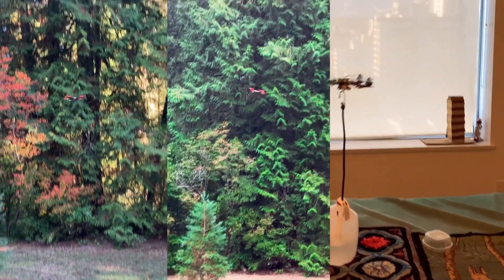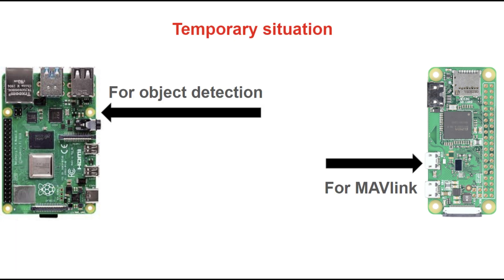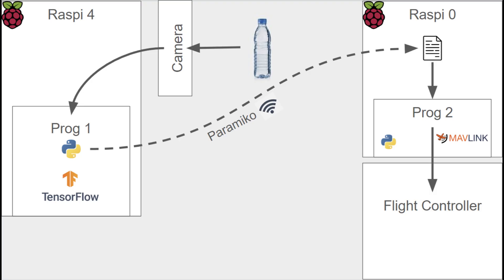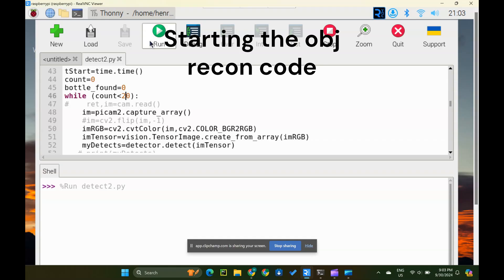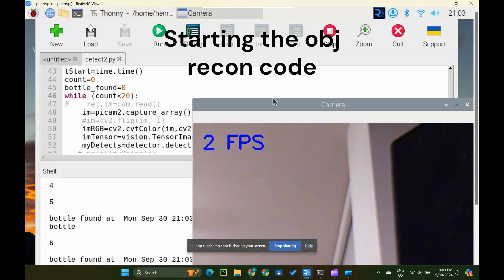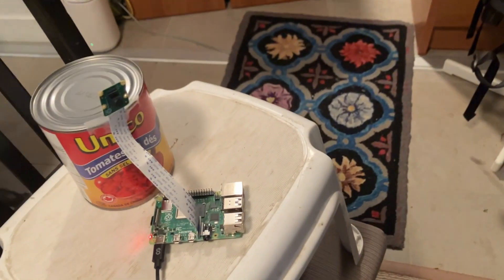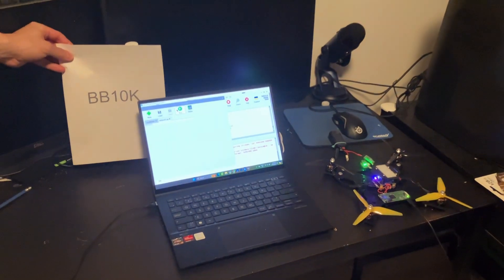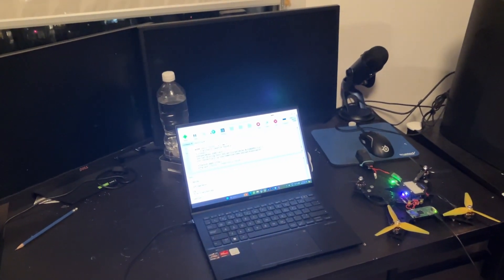Communicating Between Raspberry Pi, Tensorflow, Flight Controller and with Mavlink, Pi cam2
Today, I am adding features to my autonomous drone from the last video. I am adding image recognition for the purpose of controlling the drone via what it sees. I still had my raspberry pi zero, but it wasn’t powerful enough nor could it accommodate the raspberry pi module camera. So, I used a raspberry pi 4 to operate tensorflow object recognition with the camera. For this current phase, I am still using my old raspberry pi 0 which has mavlink installed, so it could communicate to the flight controller. Of course, later, I will only be using the raspberry pi 4 for both image recognition and mavlink.
It works as follows. There are two programs running. Program 1 is on the pi 4, running tensorflow. When the code is run, it analyzes the camera feed. If it detects a specific object, in this case a bottle, it writes a “1” into a file on the raspi 0 using paramiko. If not found, it writes a zero. Program 2 is on the pi zero, communicating to the FC with Mavlink. Program 2 reads the file, and depending on if it reads a one or a zero, does a different behavior. The following clip demonstrates the file updating based on it seeing a bottle or not. The “shell part” is the pi zero and the code part is for the pi 4.

For the second phase, I have it so it’s all live updated. The setup is as follows. The camera is facing the bottle, the laptop is to access the shells on both pies and to launch the programs, and then there is the drone. To execute, I run both programs simultaneously. Program 1 still looks at the camera feed but it’s now under a while loop. So it updates the file continuously. Program 2 also got a new while loop. It checks the file Program 1 is writing to, and spins the respective prop while updating. If it’s a 1, it turns a yellow propeller; if it reads a 0, it turns a black propeller. The reason we are at 0 frames per seconds is because we are writing a file from one pi to another repeatedly, which is a slow process.